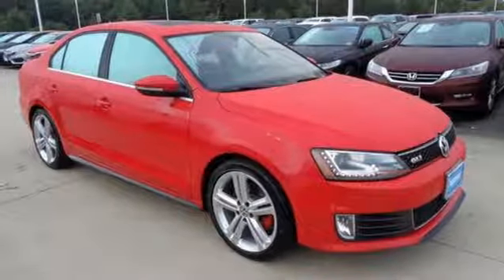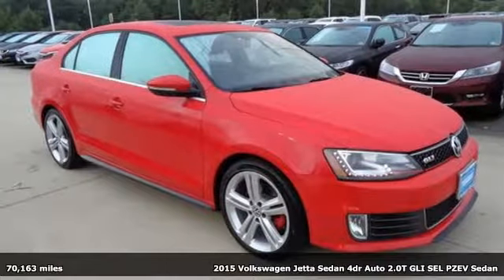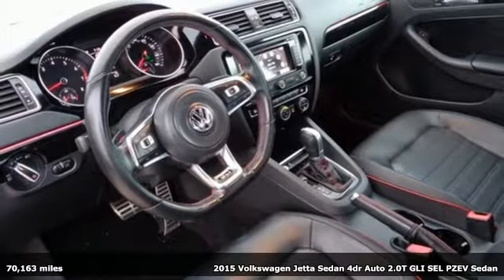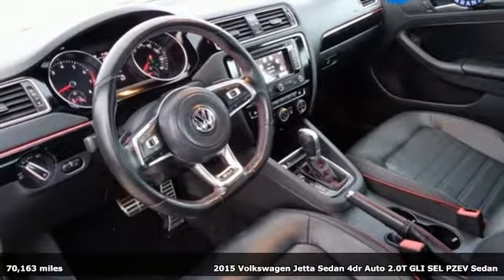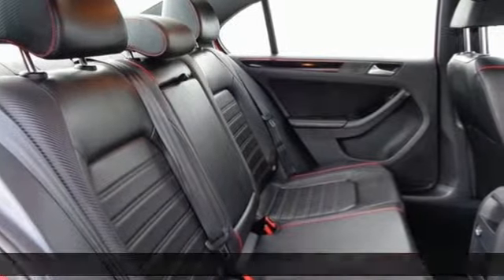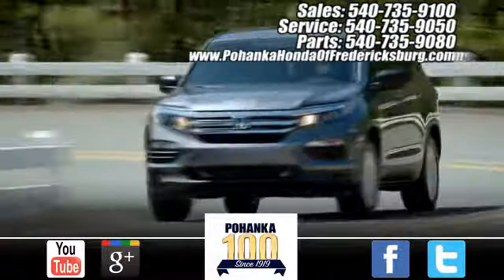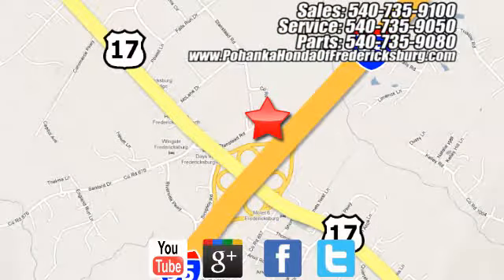Used 2015 Volkswagen Jetta Fredericksburg VA Richmond, VA FJB066093A - SOLD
Year: 2015
Make: Volkswagen
Model: Jetta
Trim: 2.0T GLI SE
Engine: 2.0L I4 TSI Turbocharged
Transmission: 6-Speed DSG Automatic with Tiptronic
Color: Red
Interior: Titan Black/Carbon
Mileage: 70163
Stock #: FJB066093A
VIN: 3VW4T7AJ9FM268105
This 2015 Jetta is a one owner vehicle with a clean CARFAX and has been well maintained!!! NAVIGATION!! BACKUP CAMERA!! HEATED SEATS!! Paint looks great, leather interior is super clean and runs like new!!! Goodyear tires with loads of tread!!! Our reconditioning fee is included in this price of the vehicle as to where other dealers are adding fees around 1,695 to the cost of the vehicle!! Clean CARFAX. 2015 Volkswagen Jetta 2.0T GLI SE FWD 6-Speed DSG Automatic with Tiptronic 2.0L I4 TSI TurbochargedbrbrRecent Arrival! 32/24 Highway/City MPGbrbrbrAll prices exclude taxes, title, license, and dealer processing fee of $699.00. Published price subject to change without notice to correct errors or omissions or in the event of inventory fluctuations. All features not on all vehicles. Vehicles shown are for illustration purposes only. MPG is based on 2017 EPA mileage ratings. Use for comparison purposes only. Your mileage will vary depending on driving conditions, how you drive and maintain your vehicle, battery-pack (hybrid only) and other factors.

Address:
60 South Gateway Drive